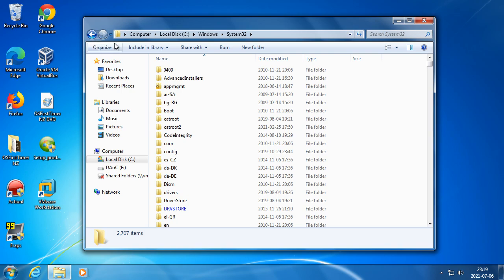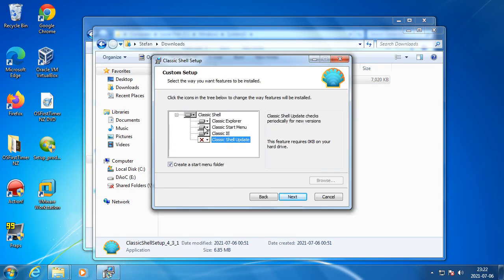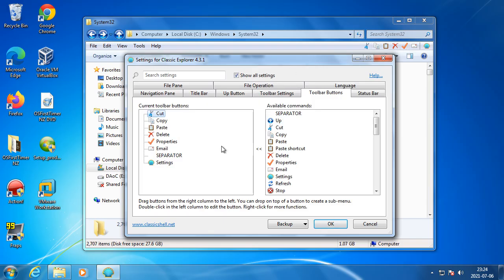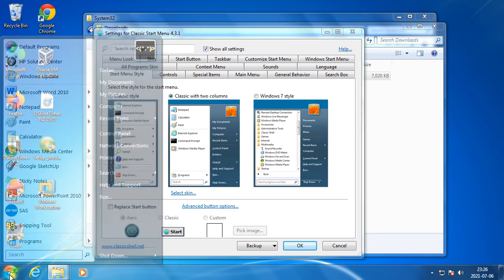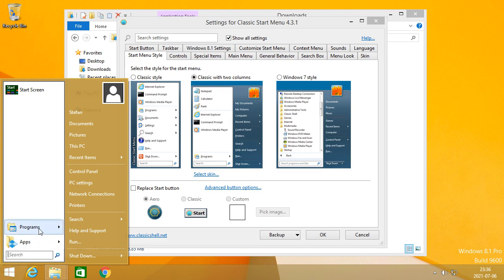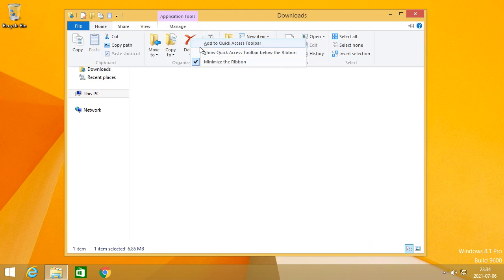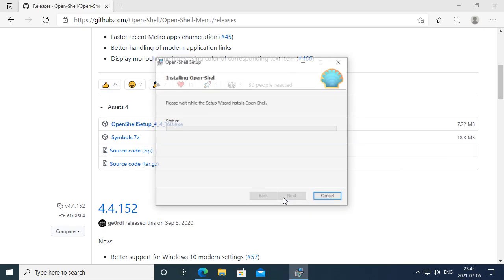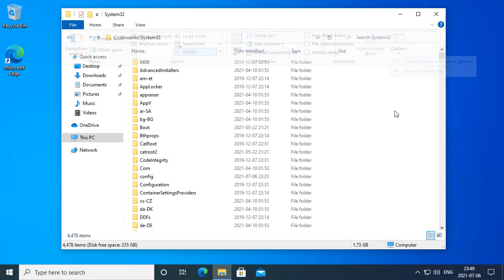How to have an up button on the Windows 7 File Explorer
Timestamps:
0:00 - Windows 7
1:56 - Windows 8.1
2:48 - Windows 10

In Windows 7 the file explorer does not have an up button. This is also true in Windows Vista. In Windows XP and in Windows 8 and above the file explorer does have an up button. The Windows 7 file explorer also doesn’t have a title or icon in the title bar even though there is enough space, Windows Vista also has this same problem. In Windows XP and in Windows 8 and above the file explorer has a title and icon in the title bar.

To get an up button and title and icon in the Windows 7 file explorer you can download and install Classic Shell. If you only want to change the file explorer and don’t want to change the Start menu or Internet Explorer then you can uncheck Classic Start Menu and Classic IE, in Windows 7 you may as well uncheck Classic Shell Updates.

And we now have an up button and title and icon in the Windows 7 file explorer. There is also now a menu bar with some icons on the right, if you click on the blue shell to the far right it gives you loads of settings. You can disable breadcrumbs if you want and have the classic file path like in Windows XP and earlier. You can also customize the icons on the toolbar and the details in the status bar. If you don’t want the status bar or the toolbar then you can go to view and uncheck status bar and Classic Explorer Bar. If you disable the menu bar you can still bring it up by pressing Alt.

If you do decide to install Classic Shell Start Menu, then you can have a classic Start menu like in Windows 95, Windows NT 4.0, Windows 98, Windows 2000 and Windows ME and is available in Windows XP and Vista but is not normally available in Windows 7. You can also have the Start menu look similar to how it normally does in Windows 7 but have the All Programs menu cascade out across the screen like it does in Windows XP instead of having the left column turn into All Programs like it normally does in Windows 7. You can also customize the Start button. If you decide to install classic IE then you can have a title and icon in the title bar of Internet Explorer which it does not normally have in IE 9 or above.

If you install Classic Shell Start Menu on Windows 8 or 8.1 then you can have a Windows 7 style Start menu. You can also have a Windows XP style Start menu or a classic Start menu. You can also use Classic Shell to disable taskbar transparency on Windows 8 or 8.1 which you cannot normally do.

Installing Classic Shell Explorer in Windows 8 or 8.1 is less necessary than it is in Windows 7 because it already has and up button and a title. However it may still be useful if you want the classic status bar which gives you more information than the normal one or to disable breadcrumbs. It also adds a toolbar with customizable buttons but you don’t really need this because you can already add items to the quick access toolbar. To get rid of the Classic Shell toolbar you can go to View and then drop down below Options and then uncheck Classic Explorer Bar.

By Installing Classic Shell IE you can also bring back the title and icon in Internet Explorer.

If you are using Windows 10 then you will need to download and install Open Shell instead of Classic Shell, this is because the Windows 10 updates kept breaking Classic Shell.

In Windows 10 you will need to leave Open Shell Updates enabled otherwise Windows 10 will try and break it every time Windows 10 Updates.

You can have a Windows 7 style Start menu, a Windows XP style Start menu or a classic Start menu. You can also customize the skin of the Start menu. You can also customize the Start button. You can also customize the taskbar.

If you decide to install Open Shell Explorer you can disable breadcrumbs and get a status bar. It also adds a toolbar, but you don’t really need it because there is already a quick access toolbar. You can get rid of it by going to View then the drop down below Options and unchecking Classic Explorer Bar.